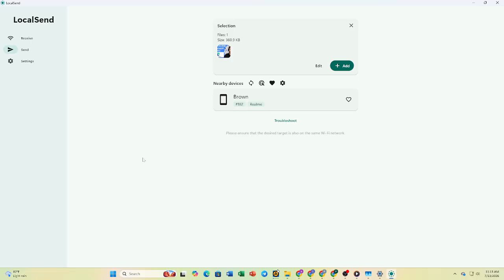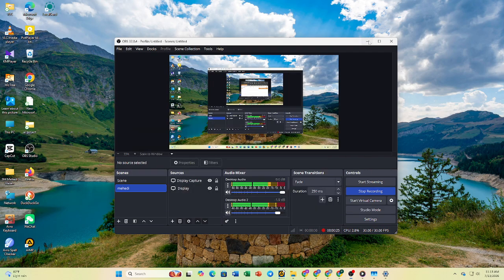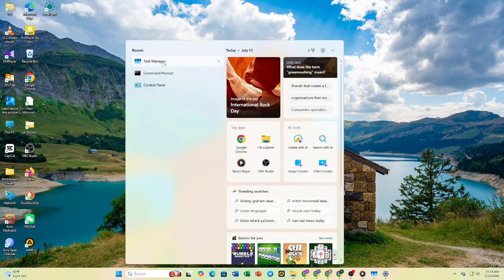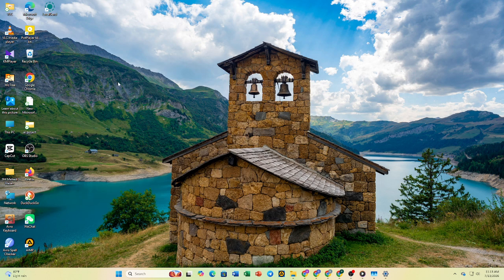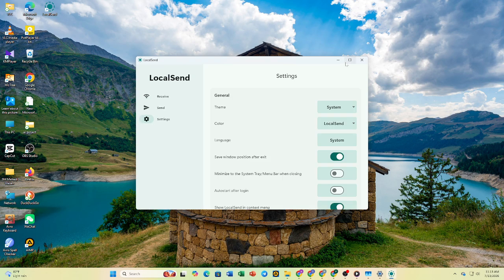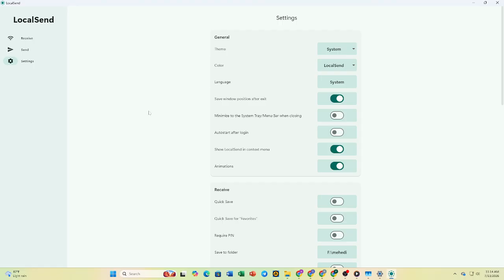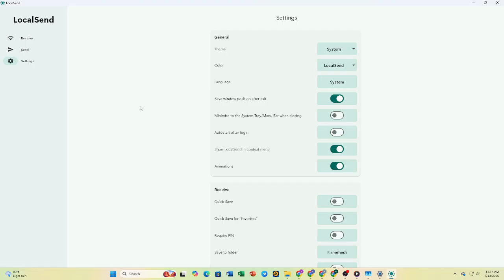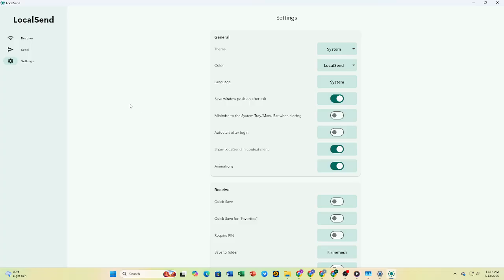How to Reset LocalSend Full Guide 2026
Reset LocalSend with this complete 2026 guide. Learn how to restore LocalSend to its default settings, clear configuration issues, reset preferences, troubleshoot connection problems, and get the app working properly again on Windows, Android, iPhone, Mac, and Linux. Follow step-by-step instructions to safely reset LocalSend and restore reliable file sharing in 2026.